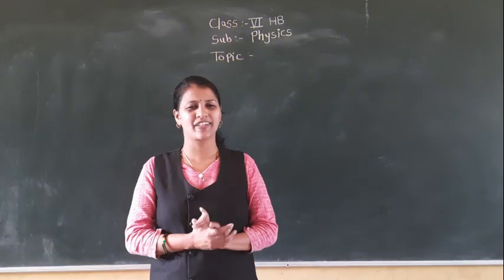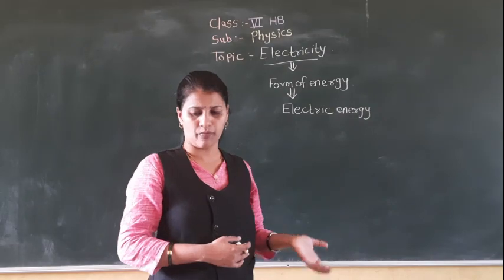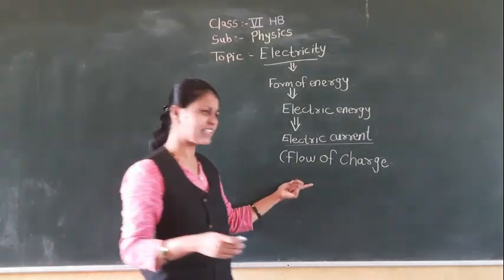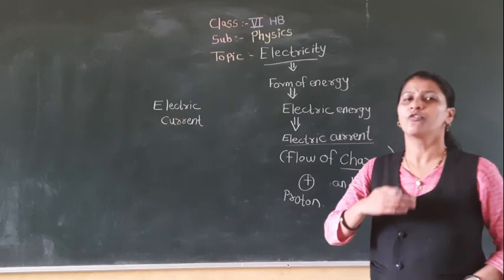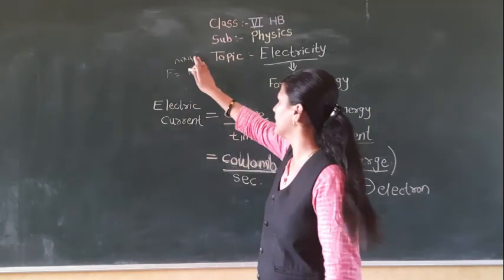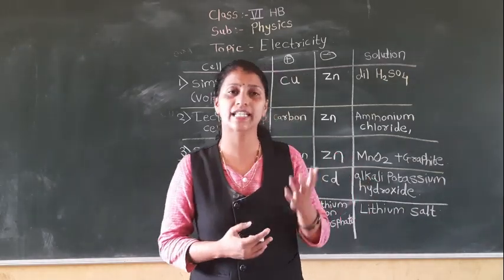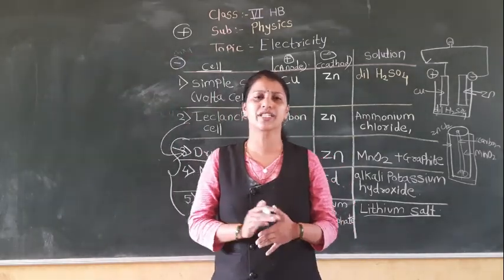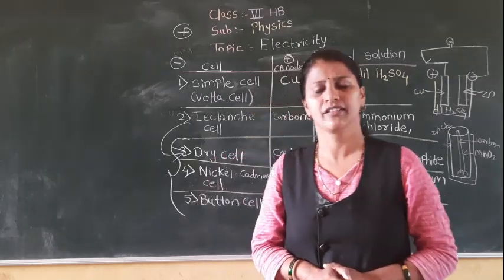Class 6 HB Electricity cell